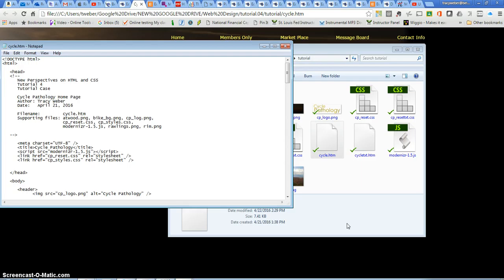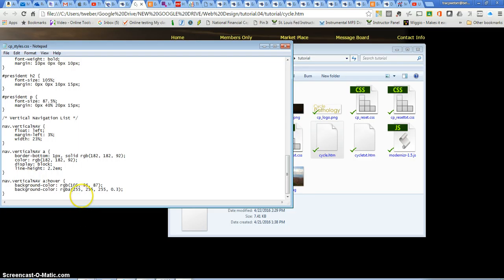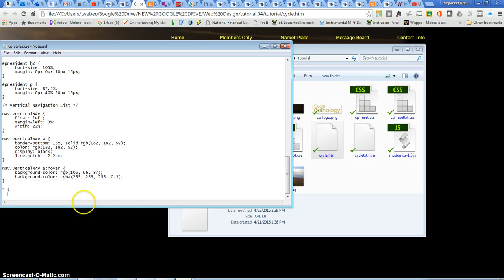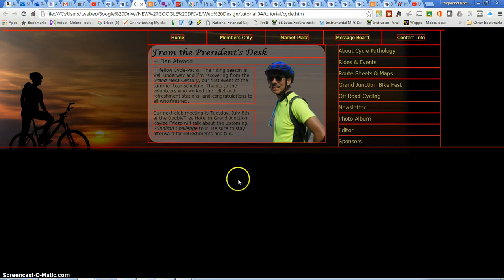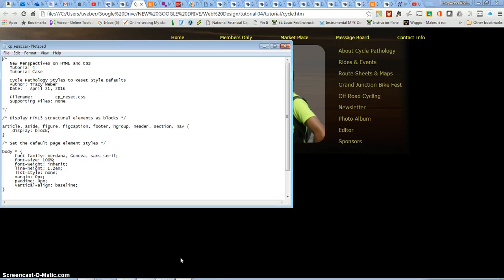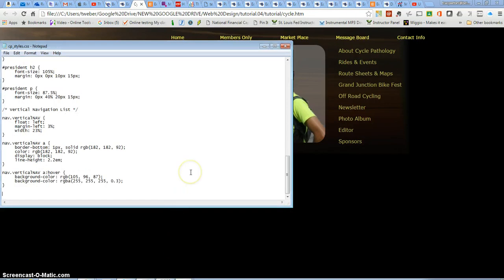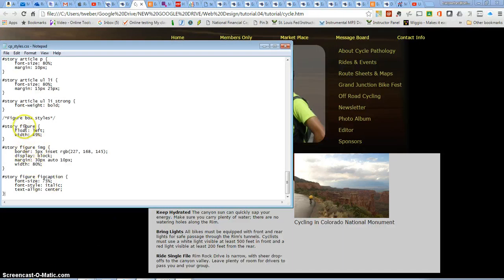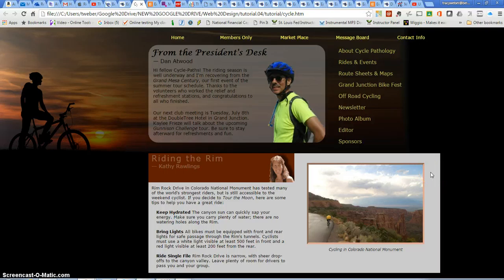HTML5 4 2 4